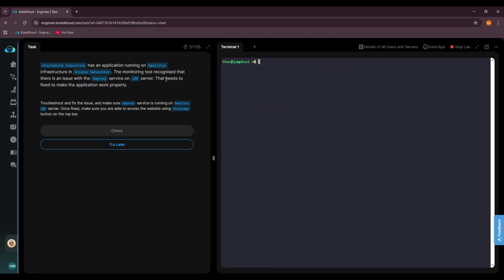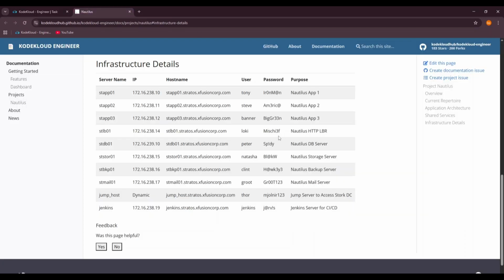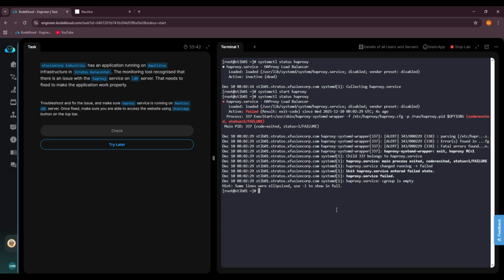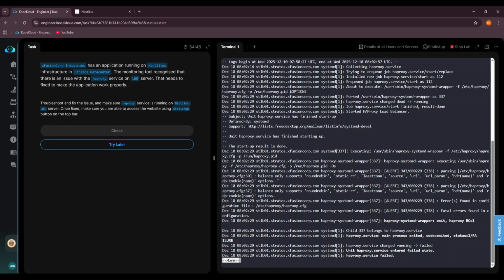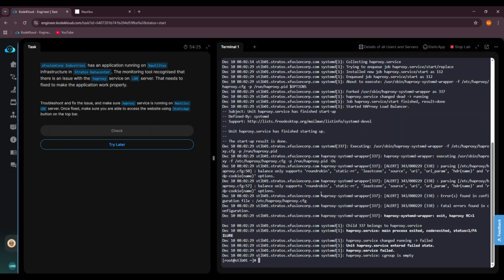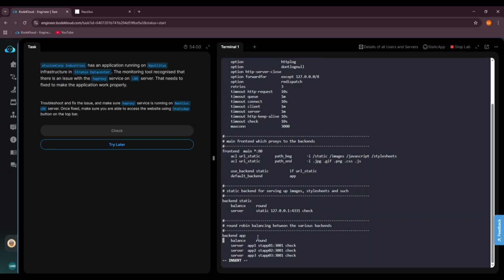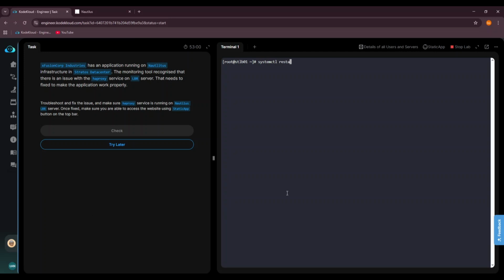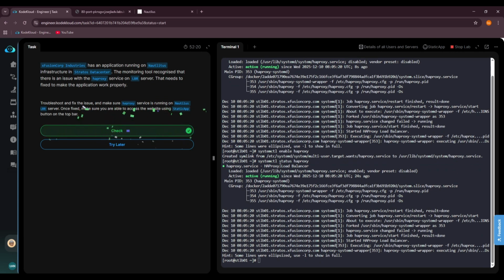Day-17:Haproxy LBR Troubleshooting | KodeKloud Engineer Linux Level-2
In this video, I walk through a real-world troubleshooting scenario where the HAProxy service on a Linux server refused to start.

We start with a downed service on the LBR server and work our way through the diagnosis process. You’ll see exactly how to use systemctl to check the status, how to read journalctl logs to pinpoint the exact error message, and how to edit the configuration file to get everything running again.

The culprit? A tiny typo in the load balancing algorithm configuration that crashed the whole service.

⚡ Commands used in this video:

ssh loki@stlb01 (Accessing the server)

sudo -i (Switching to root)

systemctl status haproxy (Checking service status)

systemctl start haproxy (Attempting to start)

journalctl -xeu haproxy.service (Checking crash logs)

vi /etc/haproxy/haproxy.cfg (Editing the config)

systemctl restart haproxy (Restarting the service)

systemctl enable haproxy (Enabling on boot)